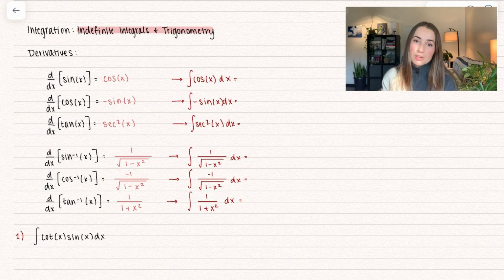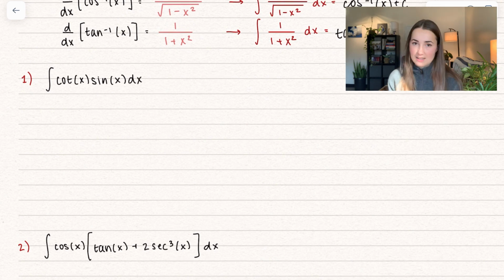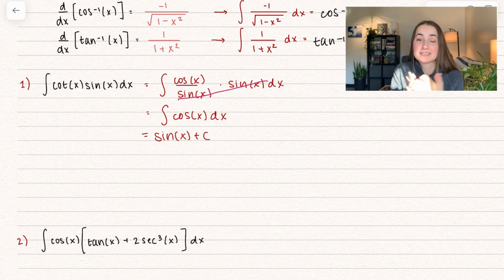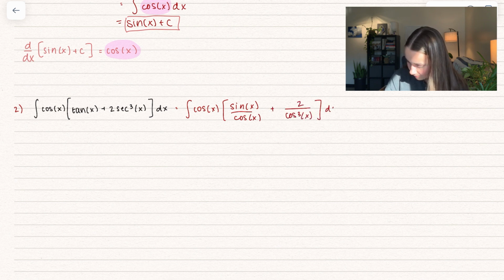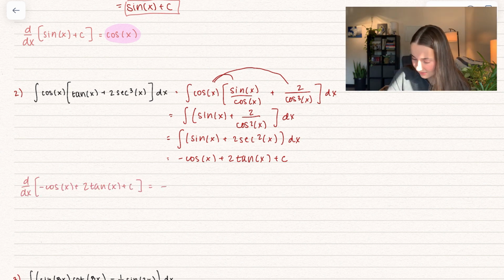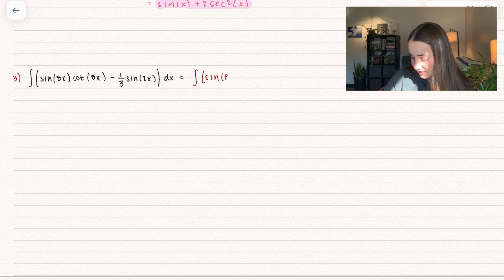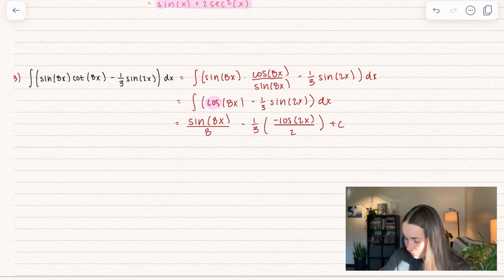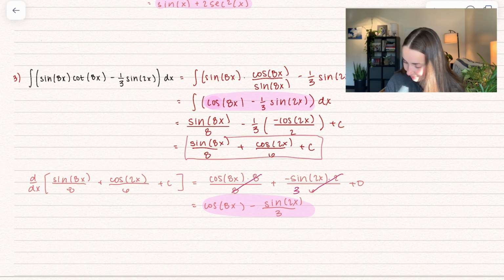Calculus 1 - Integration: Trigonometry Tricks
4 - Integration Series
Welcome to another exciting math adventure on our channel! 📚 In this brand new video, we're unraveling the mysteries of integrating trigonometric functions – specifically, sin(x), cos(x), and tan(x), along with their inverses. 📐

Chapters -
0:00 - Introduction
1:02 - Example 1
2:42 - Example 2
4:35 - Example 3

📌 Simplifying integrals involving sin(x), cos(x), and tan(x).
📌 Step-by-step guidance on evaluating these integrals.
📌 Tips and shortcuts to make integration a breeze.
📌  How to check your solution to ensure the correct answer!